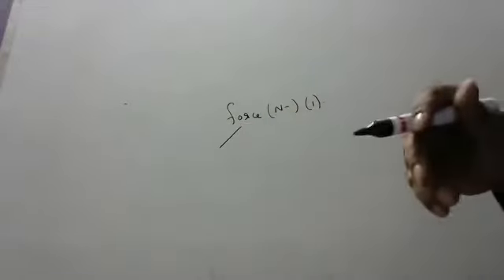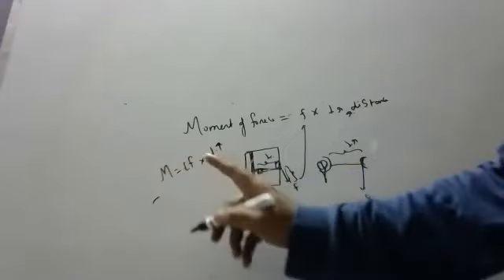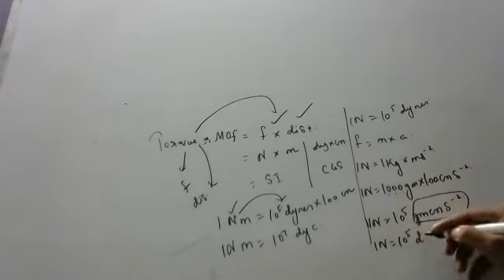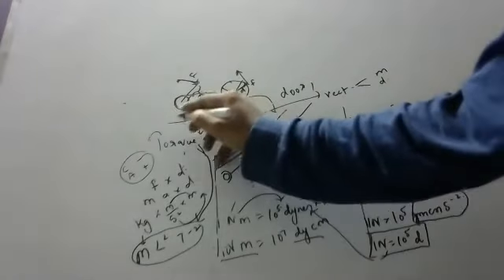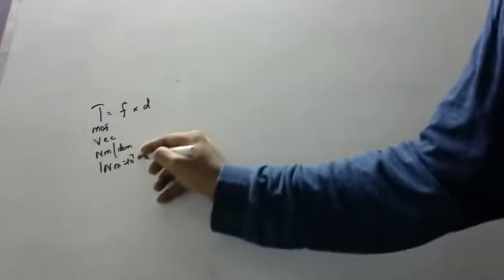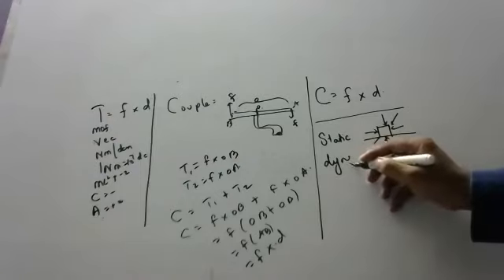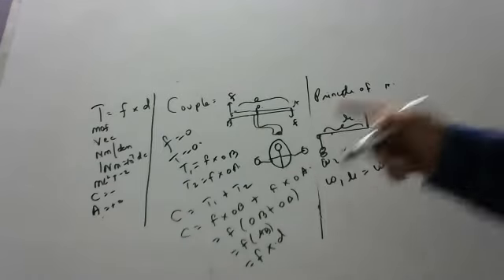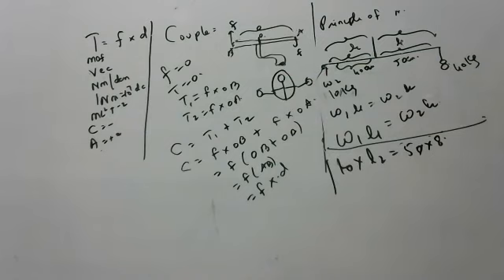torque and couple theory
question papers link

press link above to locate question papers